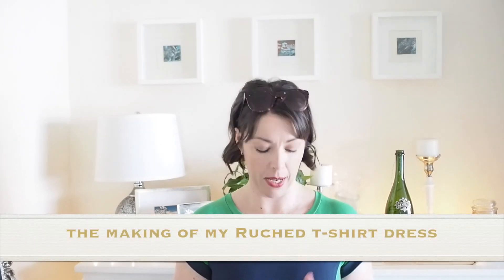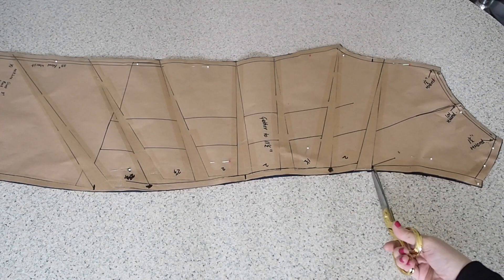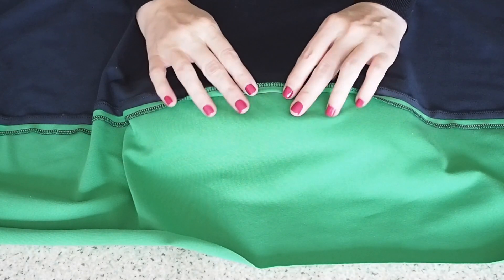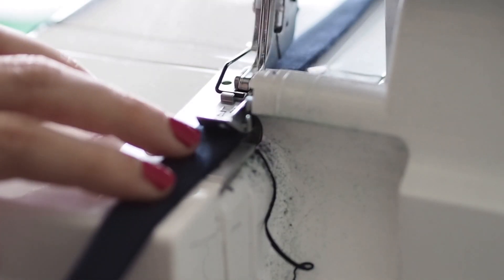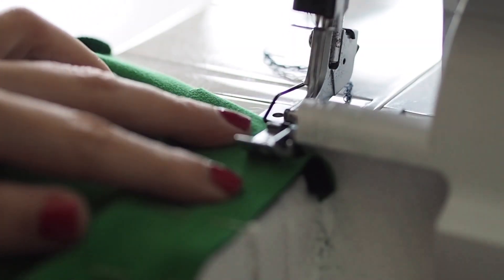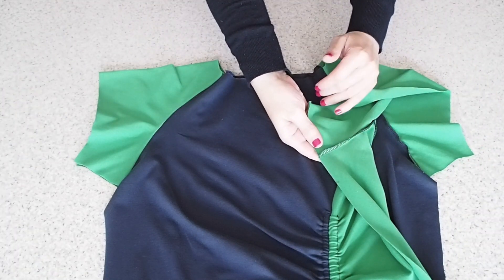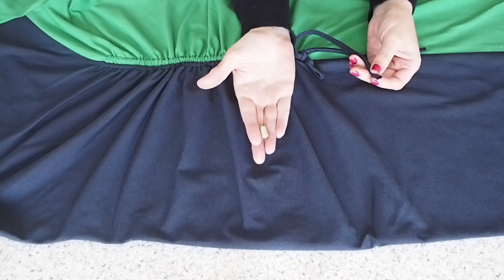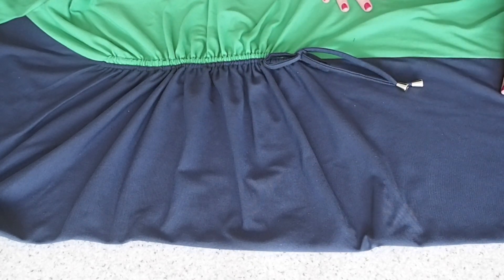💚💙How I sewed my Ruched T-Shirt Dress with Tie Detail, Raglan Sleeve & Cuff💙💚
Hi folks, in this weeks video I show how I sewed up my basic Ruched T-Shirt Dress💙💚💙. This is super straightforward to pull together, its quite quick to make, has some really nice details and most importantly, its super comfy. I will definitely be making some variations on this style 🤓 I hope that the video helps those of you that are thinking of sewing up something similar and that you enjoy. Susanne 💕

Those of you following along over on my Instastories will have seen the patterning for this one 👍

Pattern - Self Drafted - Knit Raglan Block Base - drafted following the instructions laid out in Diane Deziels Tutorial:
Fabric - Cotton Lycra - from my stash
Cord stoppers - from my stash
Stitch length used - 3mm paired with a size 70 sharps needle. The use of both in combination eliminates the need for a zig zag stitch - this was a fabulous tip left by a kind and generous subscriber
Interfacing - standard lightweight